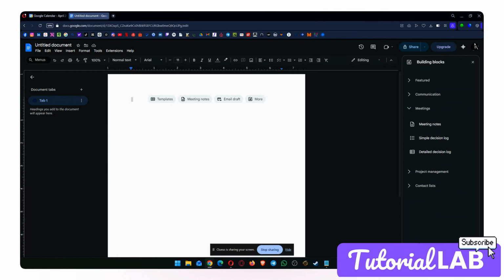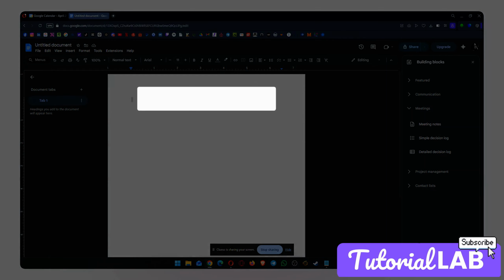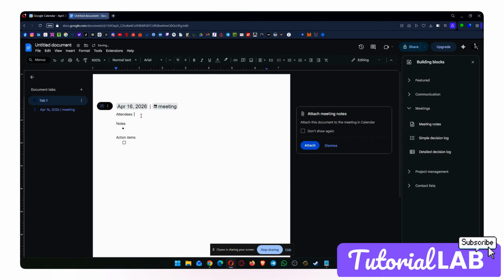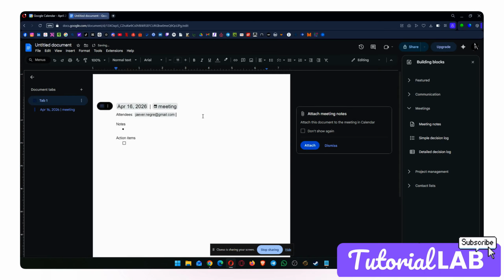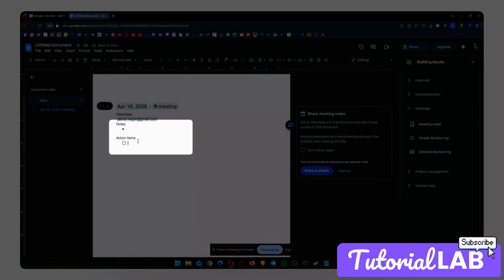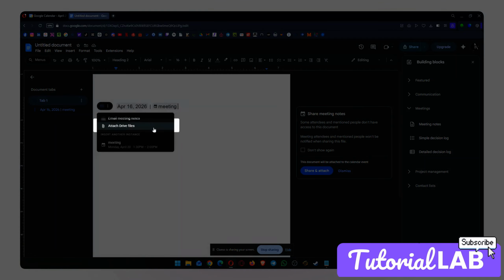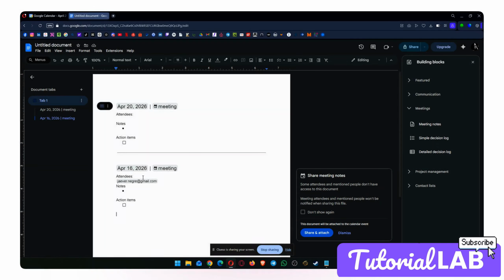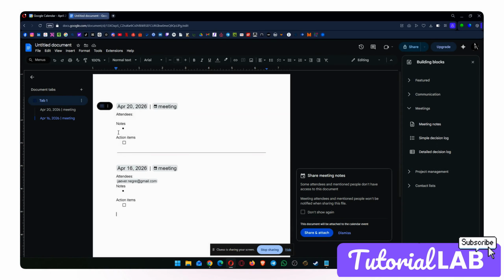How To Create A Google Calendar Event Right In A Google Doc (Step By Step)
How To Create A Google Calendar Event Right In A Google Doc

Hello everyone! In this video, I’ll show you exactly "How To Create A Google Calendar Event Right In A Google Doc" so you can turn your notes into scheduled meetings without switching tools.

We’ll go step by step through "create google calendar event in google doc 2026" and explain how to structure your content so it’s ready for scheduling. You’ll learn how to follow a "google docs calendar event draft tutorial" to prepare meeting details inside your document, and how to "sync google doc to calendar" by transferring those details into a Google Calendar event for seamless scheduling.

By the end of this tutorial, you’ll confidently know how to create and manage Google Calendar events directly from Google Docs, helping you streamline your workflow and save time.